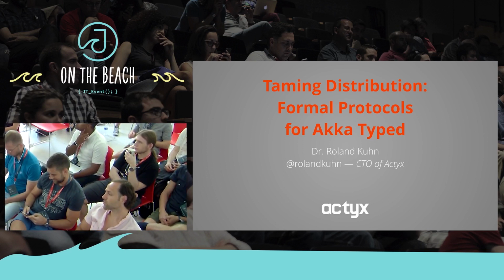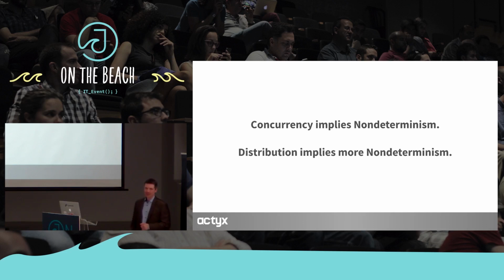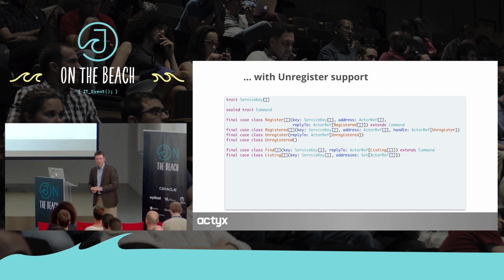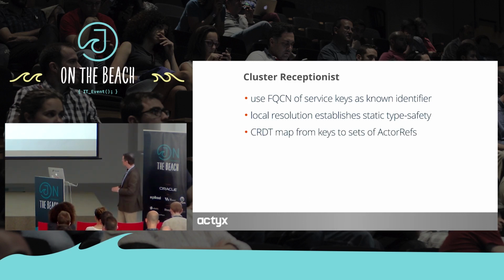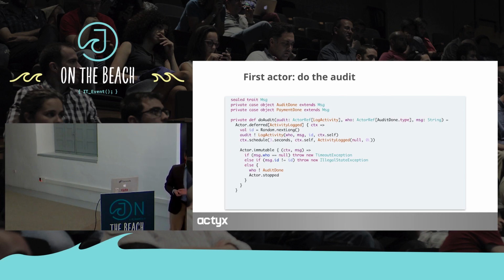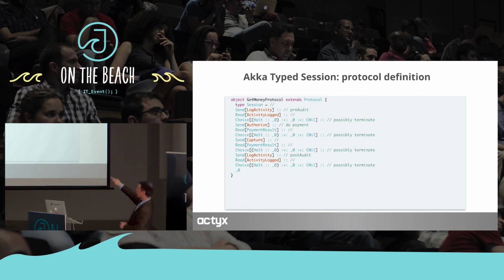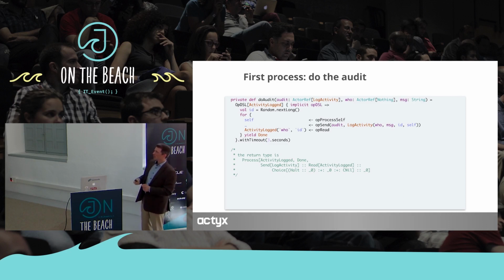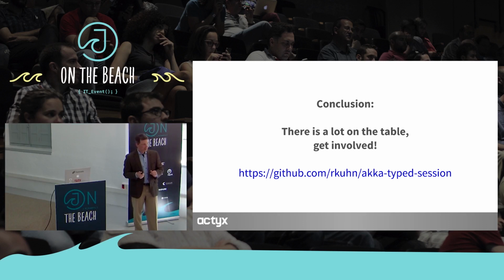Taming distribution: formal protocols for Akka Typed - Roland Kuhn - JOTB17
Cloud computing, reactive systems, microservices: distributed programming has become the norm. But while the shift to loosely coupled message-based systems has manifest benefits in terms of resilience and elasticity, our tools for ensuring correct behavior has not grown at the same pace. Statically typed languages like Java and Scala allow us to exclude large classes of programming errors before the first test is run. Unfortunately, these guarantees are limited to the local behavior within a single process, the compiler cannot tell us that we are sending the wrong JSON structure to a given web service. Therefore distribution comes at the cost of having to write large test suites, with timing-dependent non-determinism.

In this presentation we take a first peek at ways out of this dilemma. The principles are demonstrated on the simplest distributed system: Actors. We show how parameterized ActorRefs à la Akka Typed together with effect tracking similar to HLists can help us define what an Actor can and cannot do during its lifetime—and have the compiler yell at us when we do it wrong.